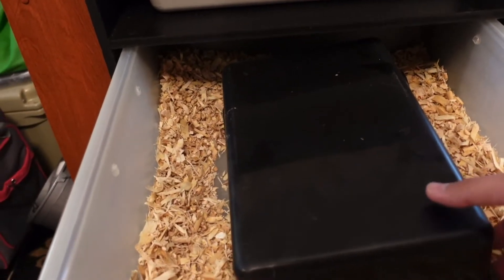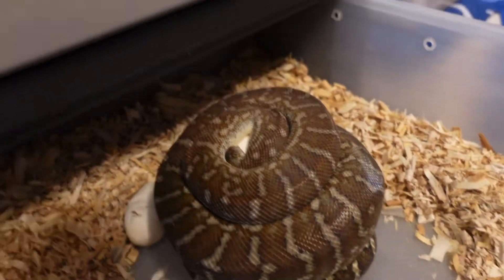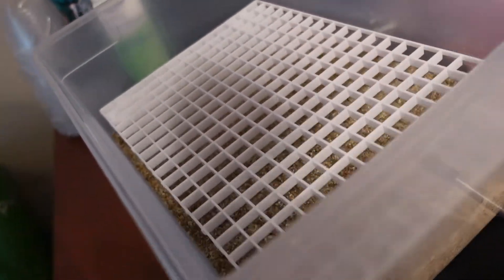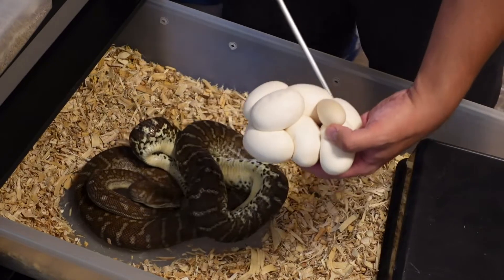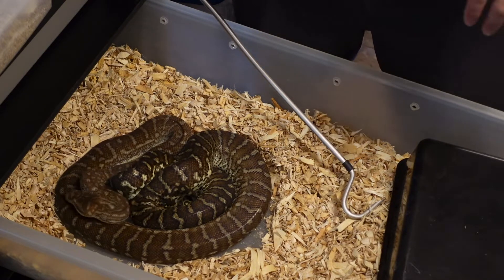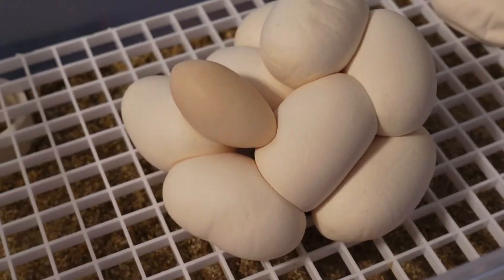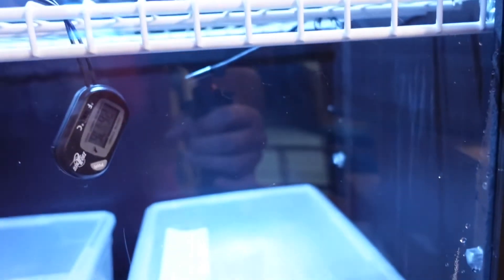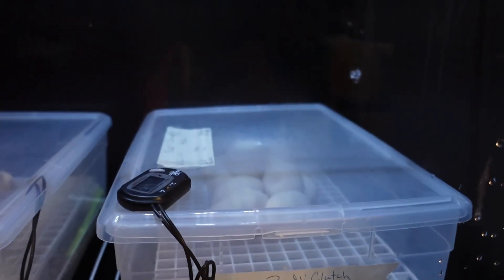Bredli Clutch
Here’s an update on my Bredli clutch.  Hypo stonewashed on eggs.  Follow for more carpet python and more updates.